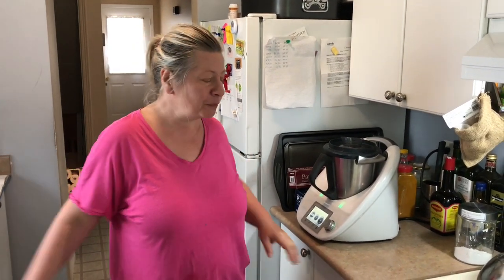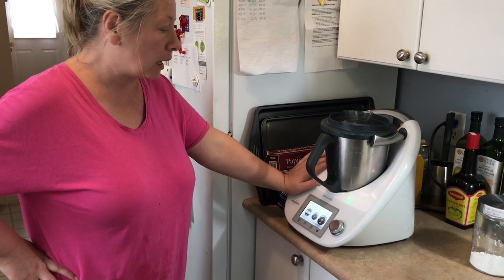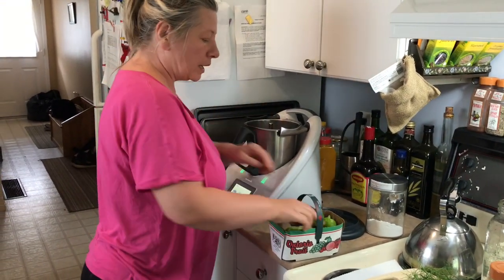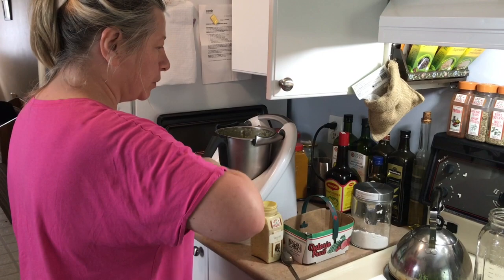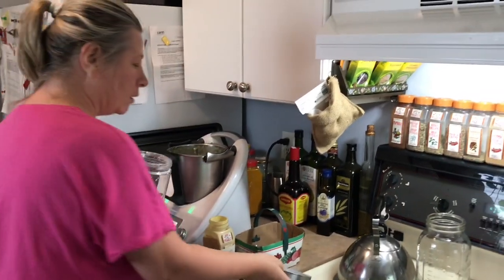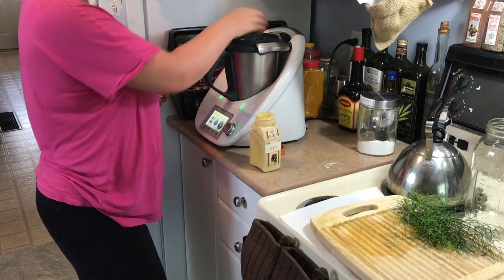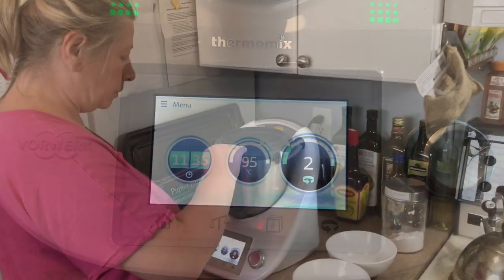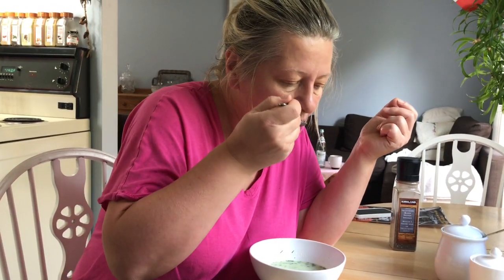How to make Cucumber Soup in 20 min!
In this video, I show you how I make fresh from the garden cucumber soup in 20 min.  This is a simple meal you can make for lunnch or dinner.

Tools used in the kitchen
- Thermomix
- Pots
- stove -lol-

Ingredients
- cucumber 6 or 7
- processed cheese: Gouda
- 1.4 litre of water
- 2 spoons of potato flour
- vegeta half spoon
- black pepper
- 1 spoon fresh dill diced
- 20 ml fresh cream